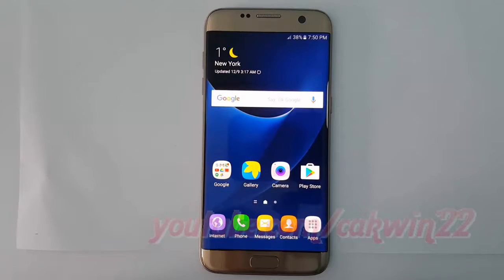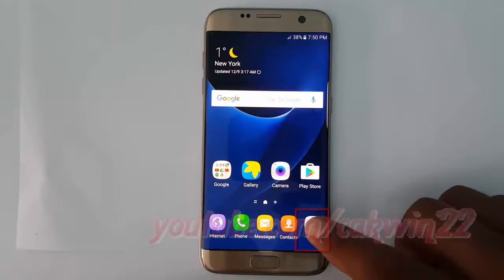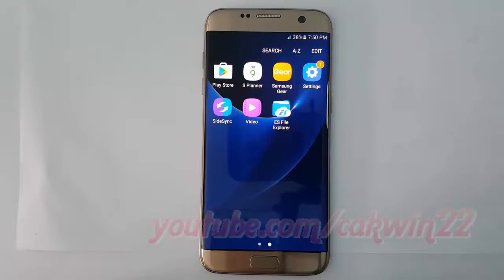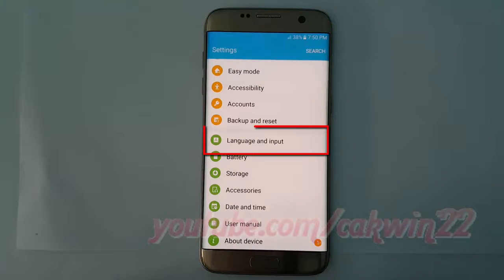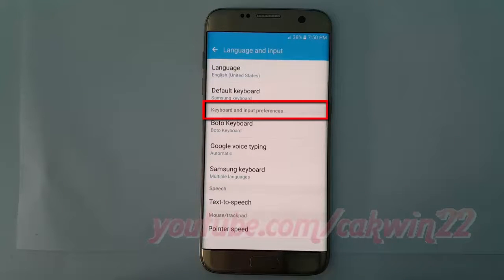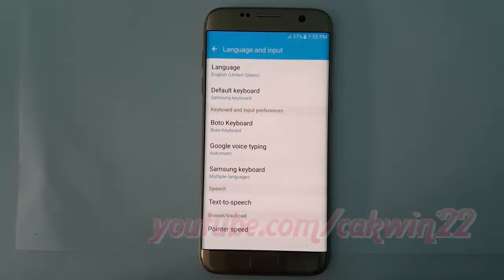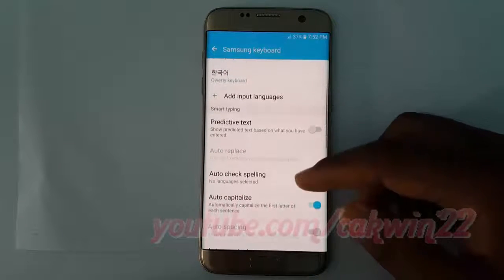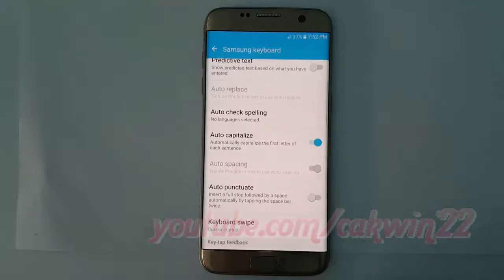Samsung Galaxy S7 Edge : How to Enable or Disable Auto Capitalize Samsung Keyboard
This video show How to Enable or Disable Auto Capitalize Samsung Keyboard in Samsung Galaxy S7 Edge.  In this tutorial I use Samsung Galaxy S7 Edge SM-G935FD International version with Android 6.0.1 (Marshmallow).